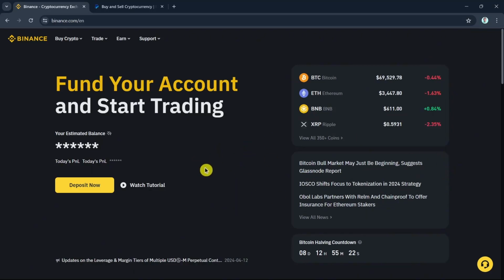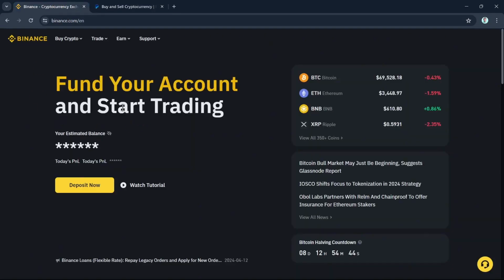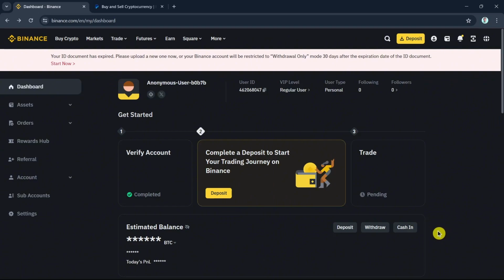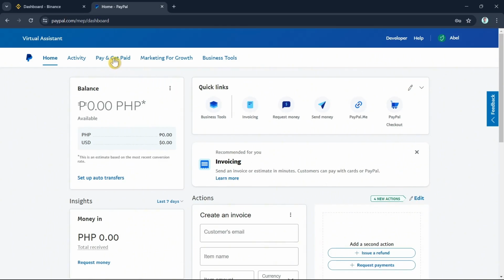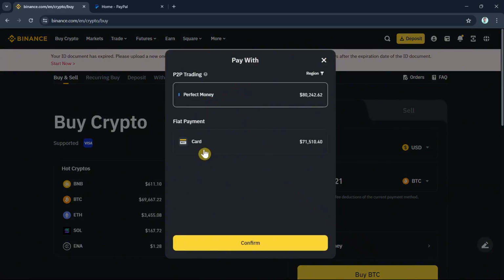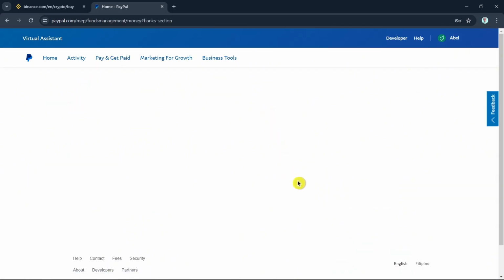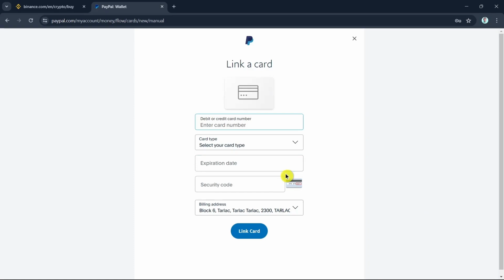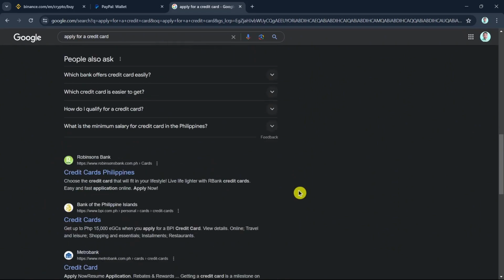How To Transfer Money From PayPal To Binance